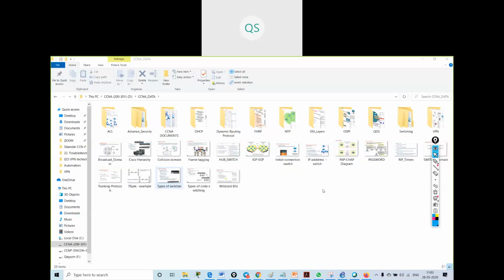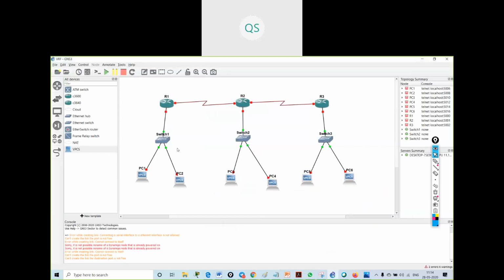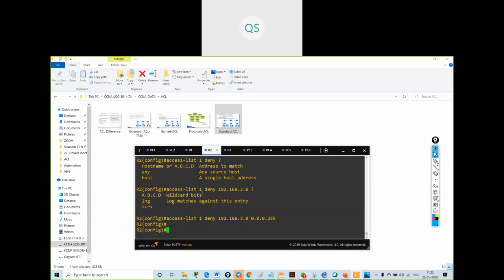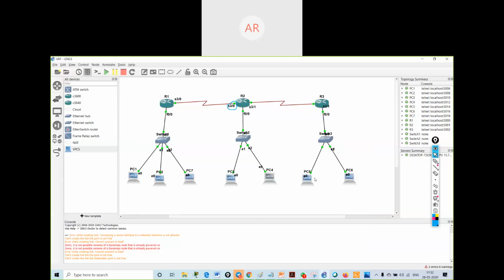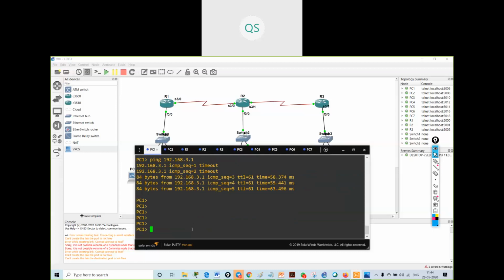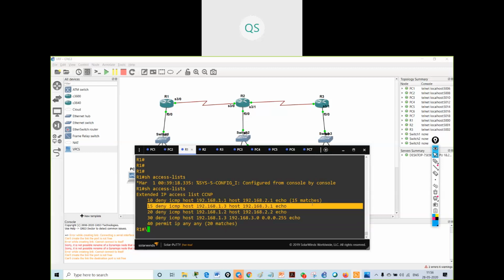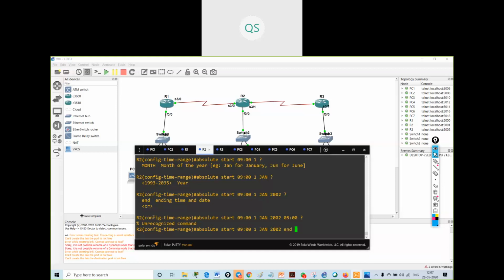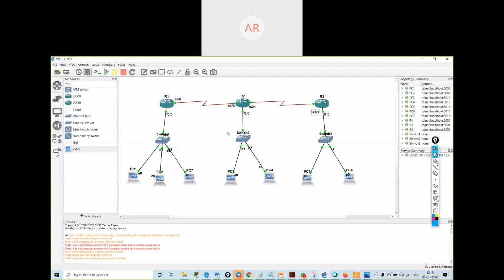CCNP (ENCOR) Lecture 27